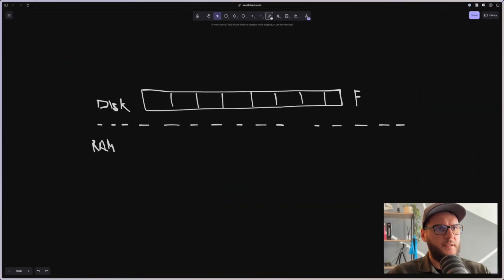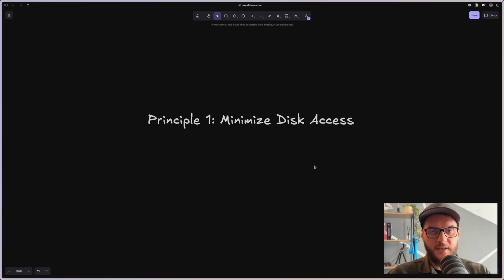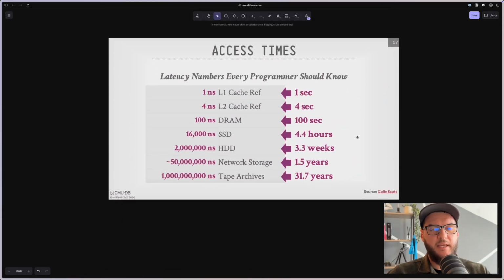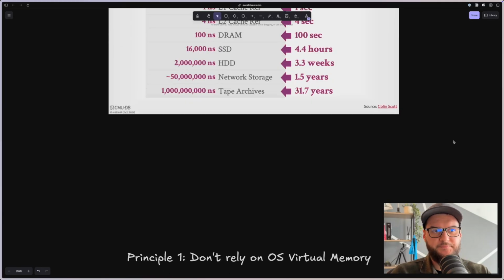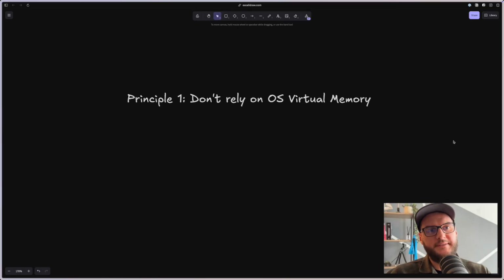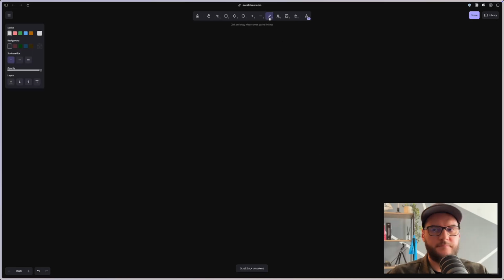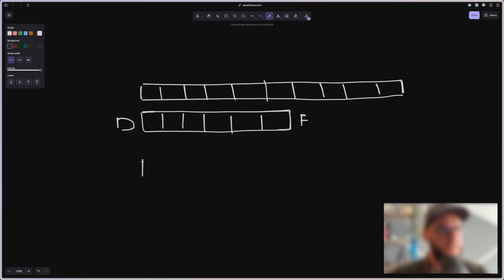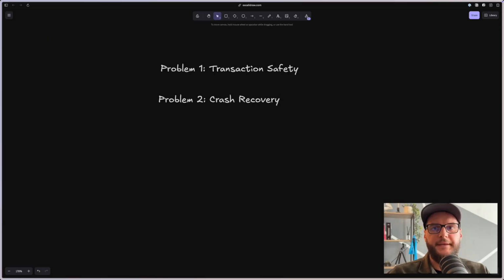Building a Database from Scratch in Go (part 02) - Memory Management Principles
This is a bit of theoretical video where we will learn about database memory management principles, which is important for us to know before proceeding with the database implementation.

Timestamps:
00:00 Intro
00:31 Importance
02:01 Principle One
04:18 Principle Two
10:37 Outro